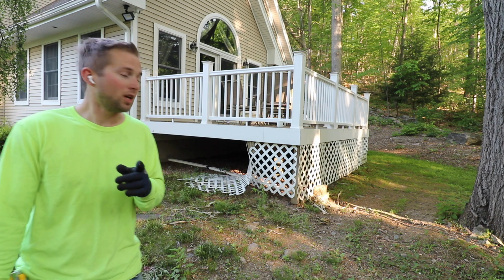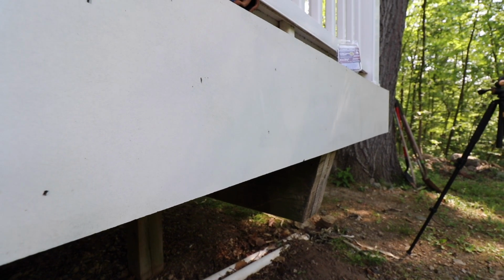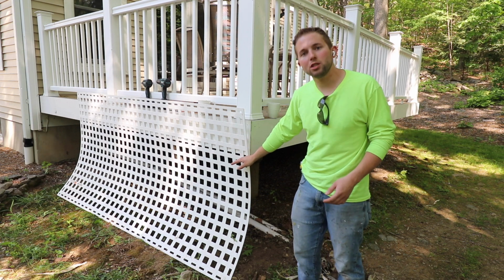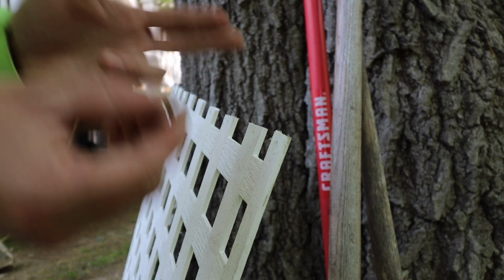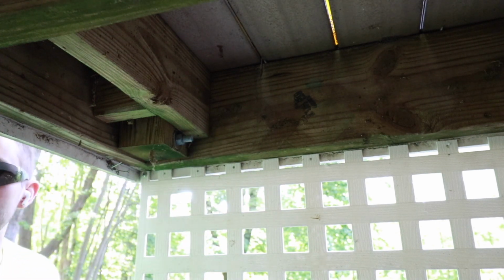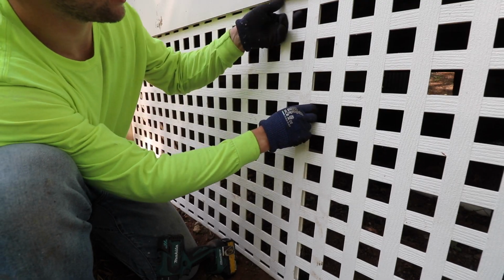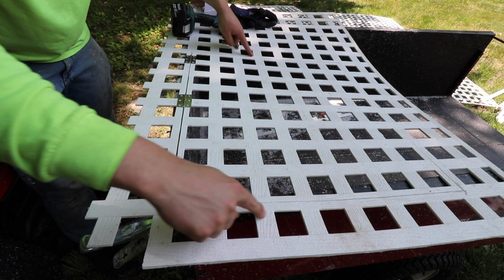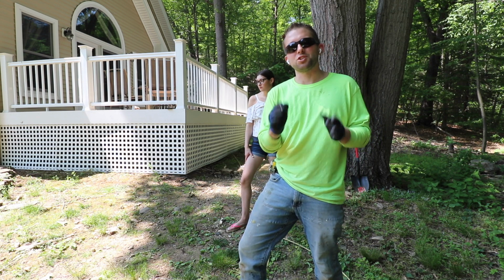How to install Lattice | With Access Hatch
How to install vinyl lattice. Bonus: How to make a simple access hatch.

3/4 Stainless Truss Screws
Stainless Hinges
Stainless Latches
Skill Saw
Jig Saw